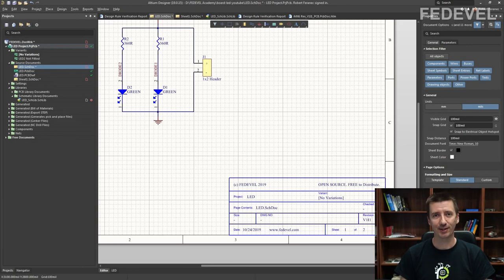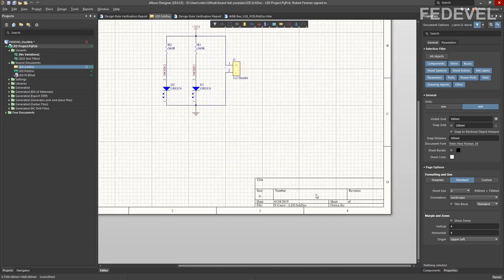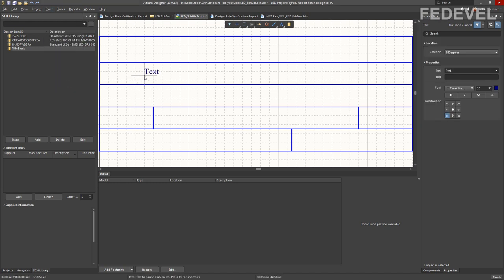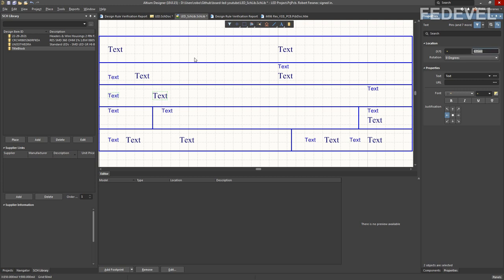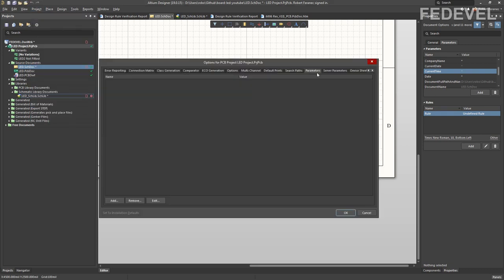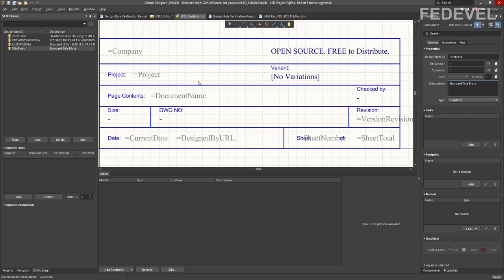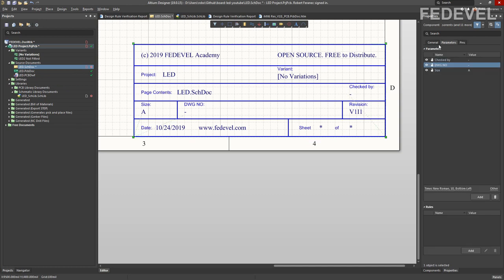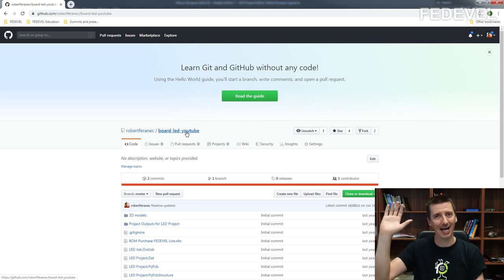Altium - How to create Custom Title Block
Create your own TitleBlock which automatically fills out and update it's main parameters.

- Robert